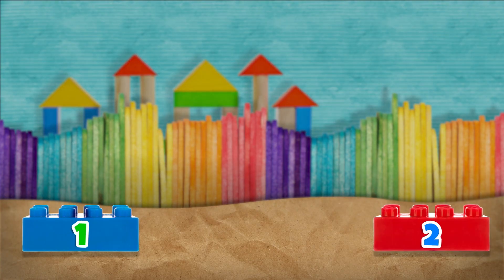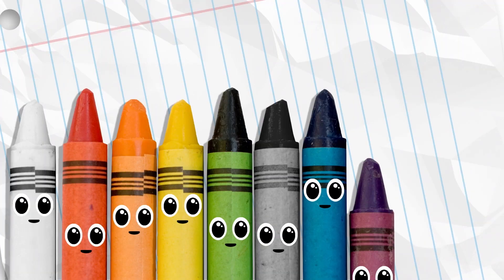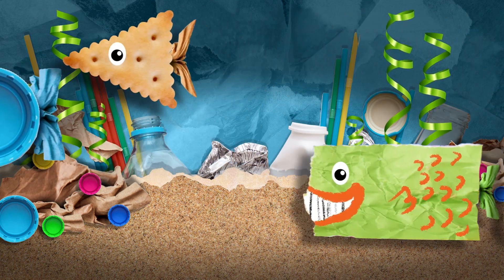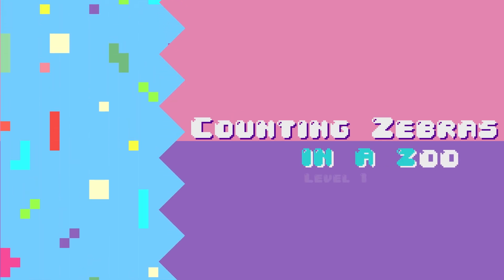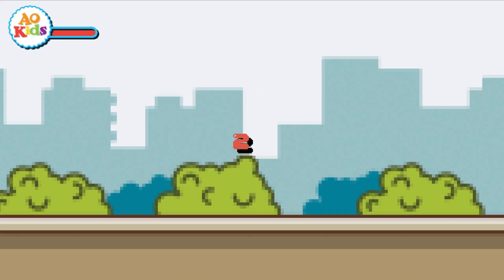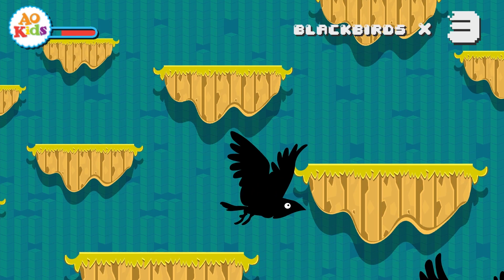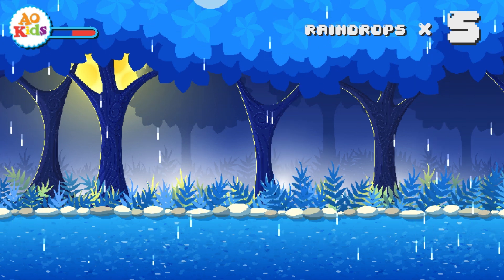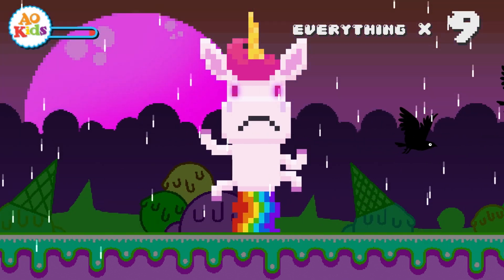Counting (1, 2, 3) Supercut! (Educational Kids Songs)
0:00 - Count to 10
4:40 - A Counting We Will Go
6:54 - Counting is FUN
10:14 - Counting with Mommy